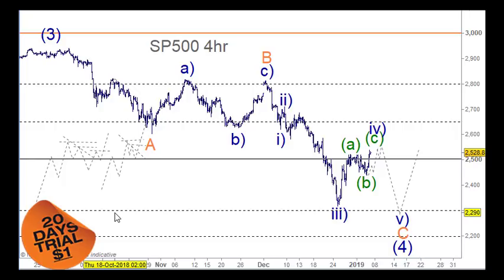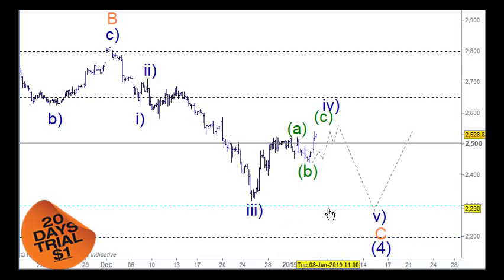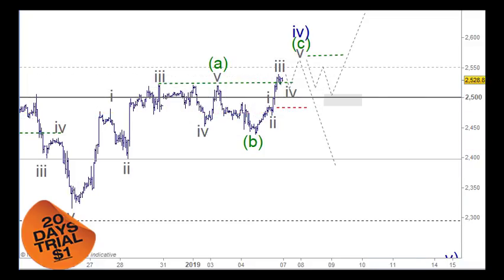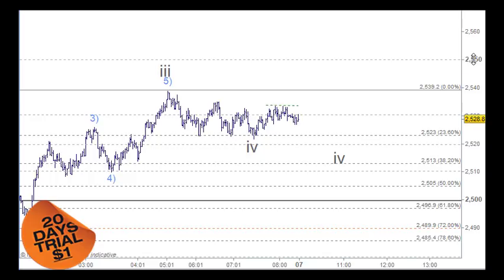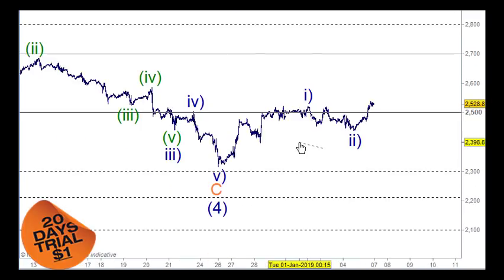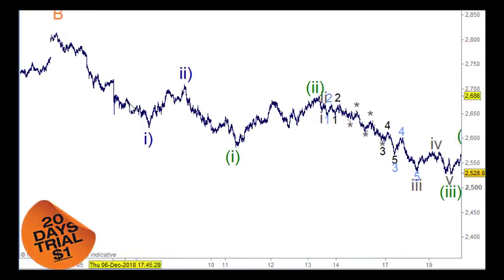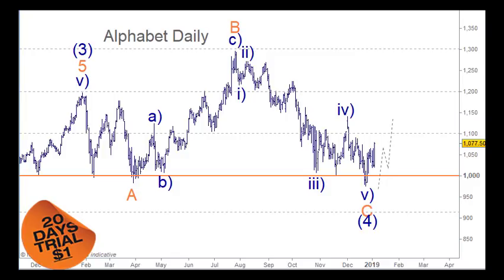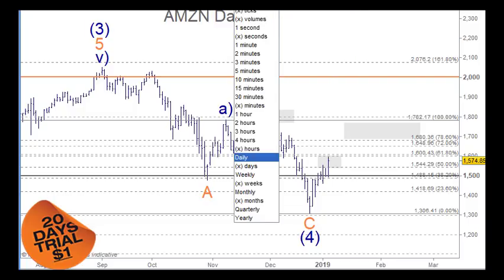SP500 Elliott Wave 7 January 2019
Today I take a look at three Elliott wave count and develop simple trade set ups to catch the trends. I also take a look at Elliott Wave AMAZON (AMZN) and Elliott Wave Google / Alphabet